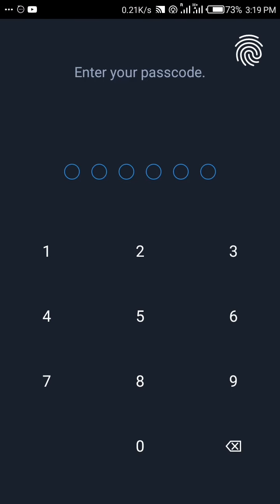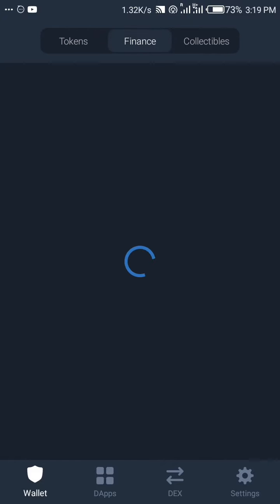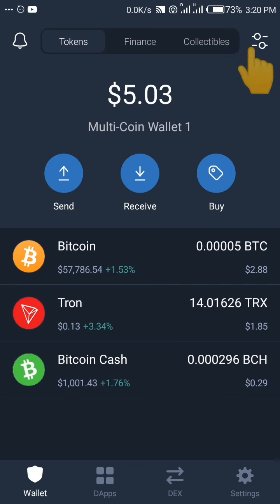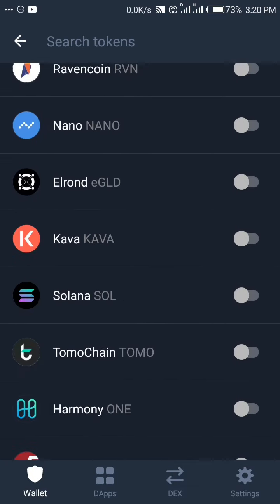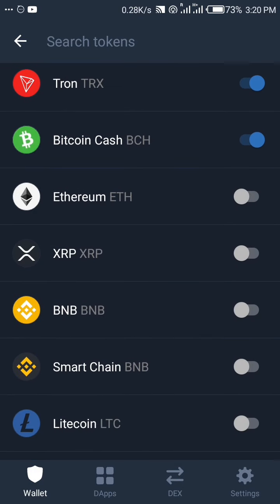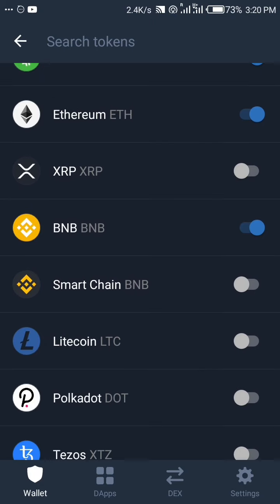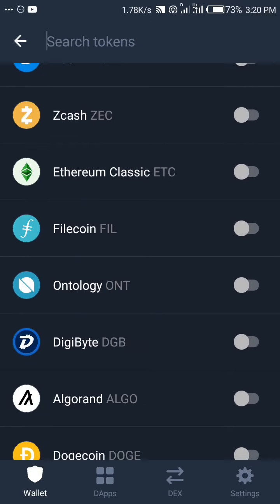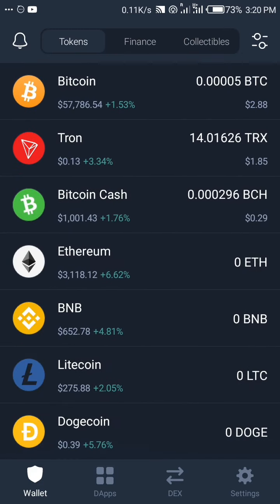How to enable Altcoins on Trust Wallet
In this video you will see how to enable all other token on trust wallet.

This channel strongly advised you to do your research before investing or joining any such platform.